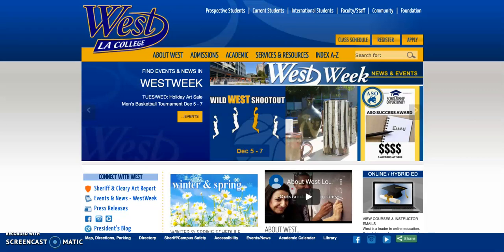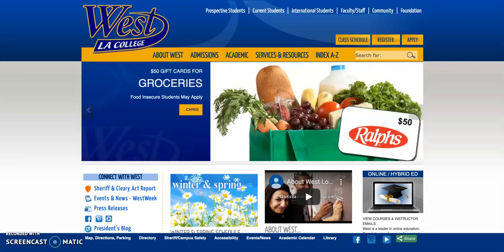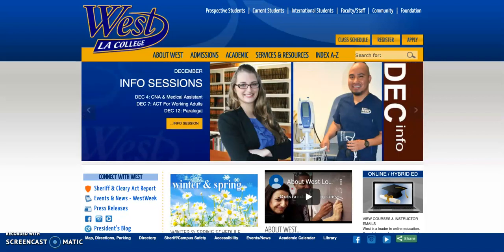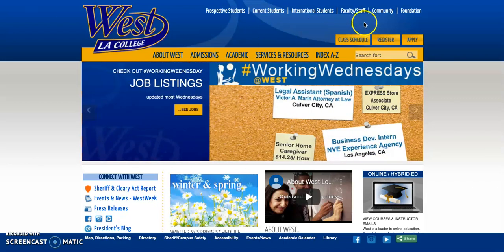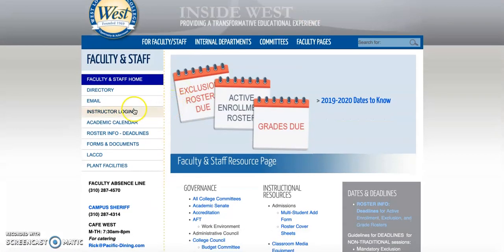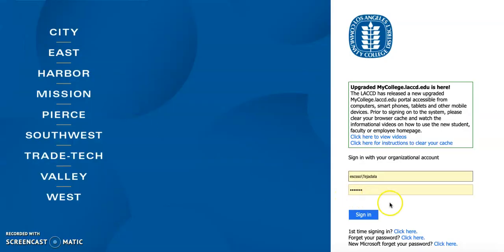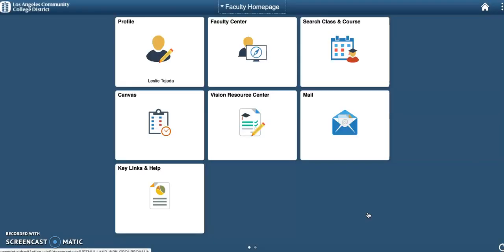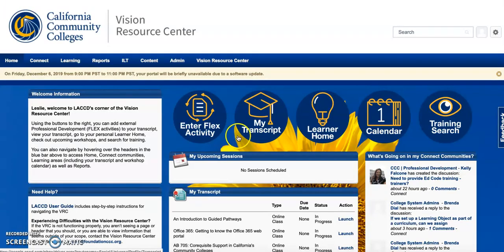VRC Log In